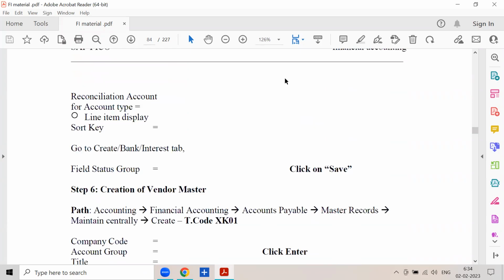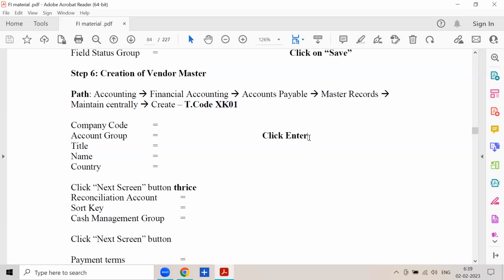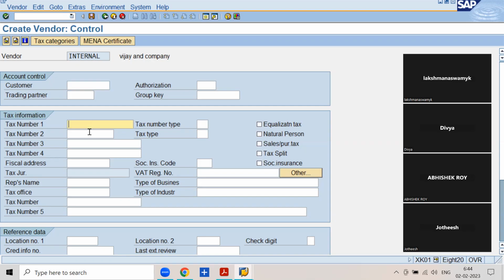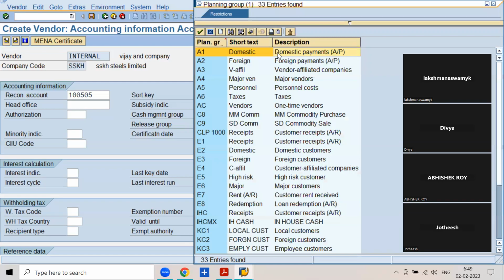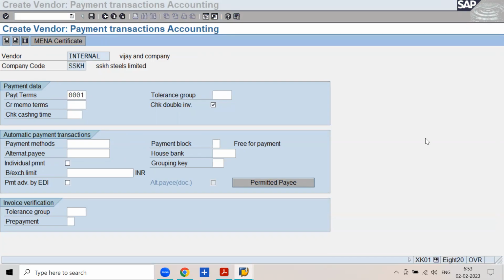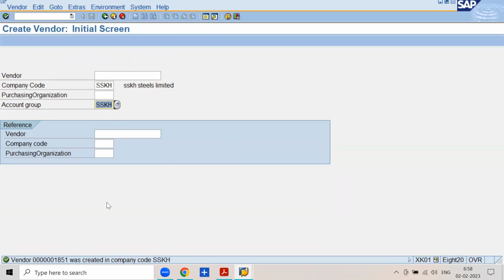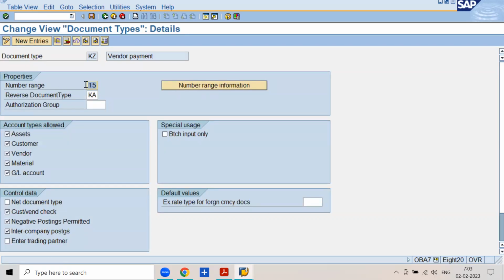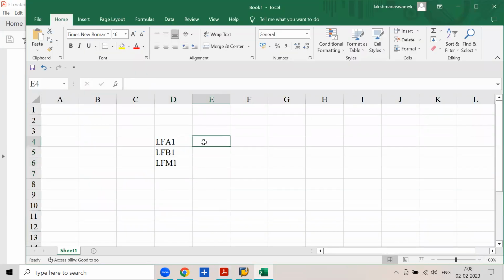FI Class no 30